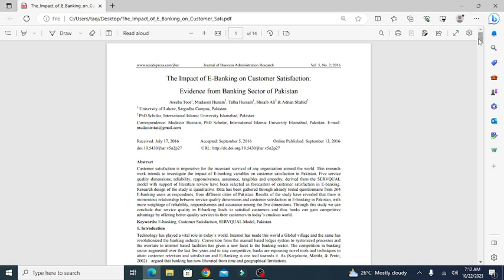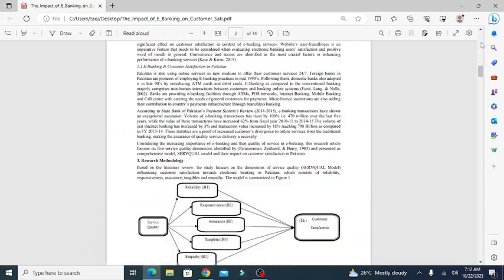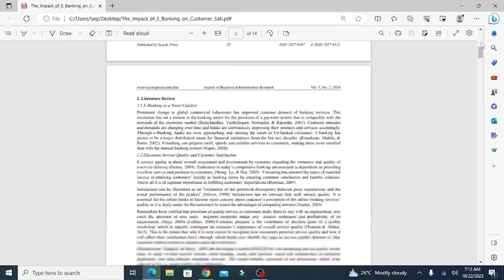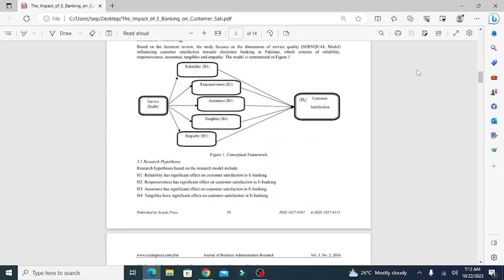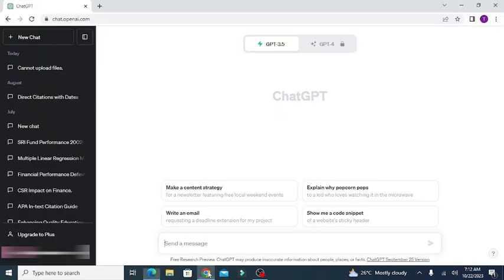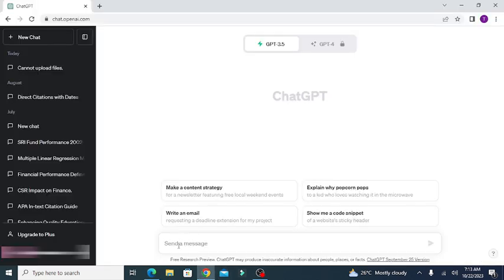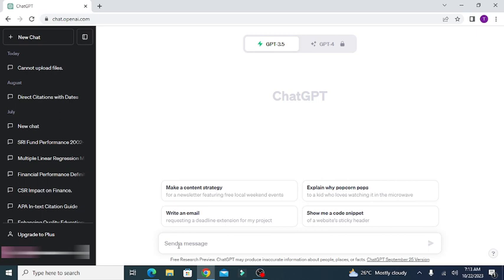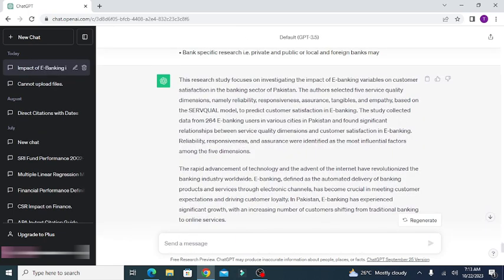How To Summarize Your Research Paper Using Chat GPT I step by step guide || Summarize articles